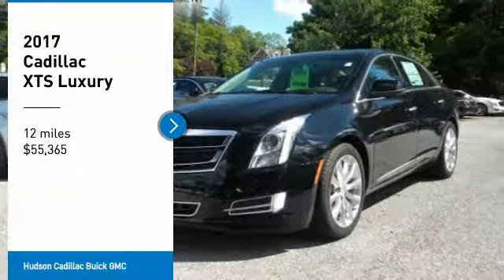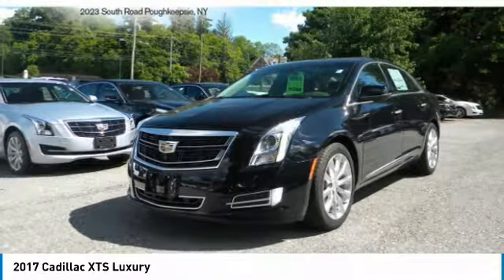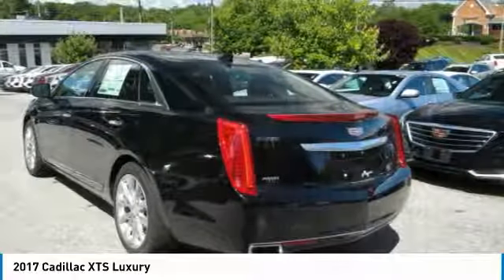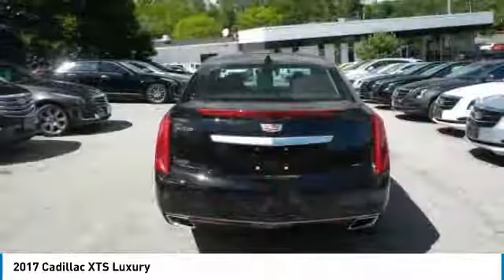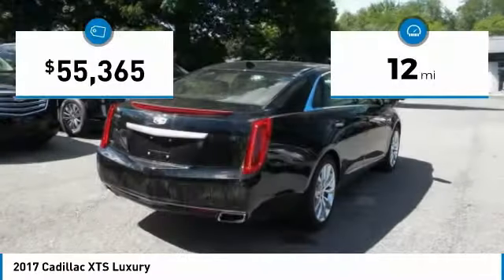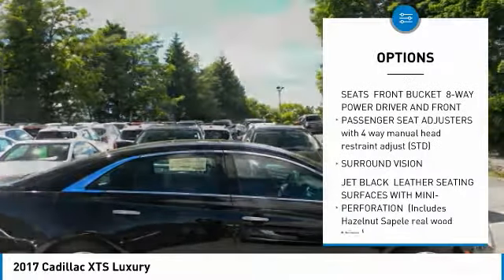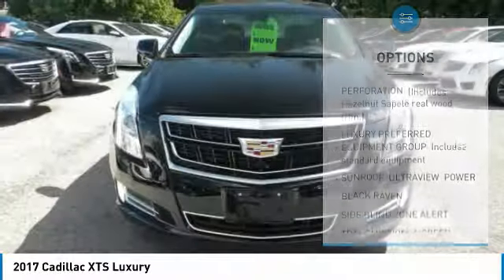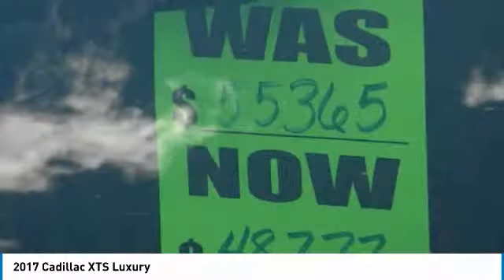2017 Cadillac XTS 17162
2017 CADILLAC XTS Poughkeepsie, NY
Stock# 17162

2023 South Rd.

Every aspect of the XTS was designed with form and function in mind. The air slips around the artfully chiseled side-view mirrors, meticulously honed for countless hours to reduce wind noise and silence the cabin. With the same approximate size as a 48-inch flat-panel television, the available UltraView sunroof spans both rows of seats. Stunning 20-inch wheels are standard on the Platinum Collection and available on the Premium Collection, while an artful 19-inch design completes the Luxury Collection. Pressure-mapping technology was used extensively to optimize front-seat comfort, and rear passengers enjoy separate control of the available tri-zone climate system. For cold winter mornings, the warmth of an available heated steering wheel is the perfect antidote. Look no further than the XTS Platinum Collection. 22=way power adjusting massaging full-leather seats are renowned for their supple feel, while highly polished premium wood trim is so deeply grained it takes on extra dimension. XTS delivers an exhilarating driving experience with a refined 304HP 3.6L direct-injection V6. Featured on the XTS Vsport Premium and Platinum Collections the new 3.6L Twin Turbo V6 adds a considerable boost in power, 410HP. With the ability to use multitouch gestures, the available CUE is as easy to use as a smartphone. Find a song, make a call, input destinations, and more through voice recognition. OnStar with 4G LTE Wi-Fi hotspot is now available as well. Indulge your auditory senses with the available 14-speaker Bose Studio Surround Sound system designed exclusively for the XTS. Available radar and ultrasonic sensors in the front and rear assist in helping to prevent collisions by activating brakes automatically at lower speeds.